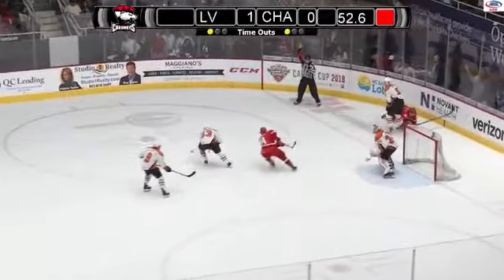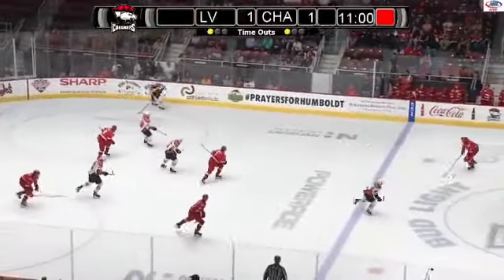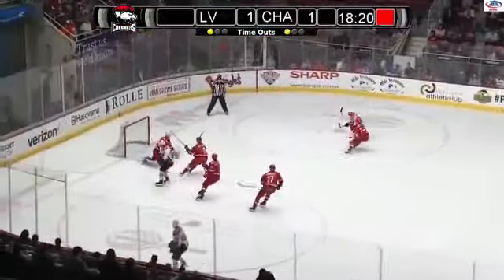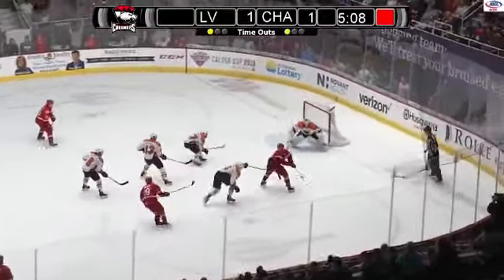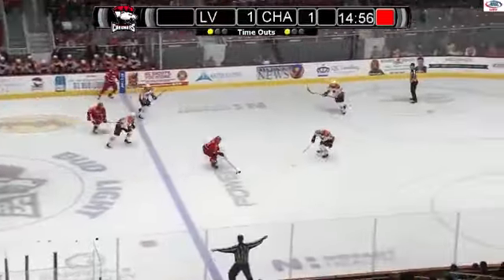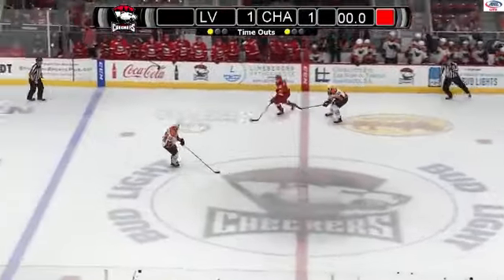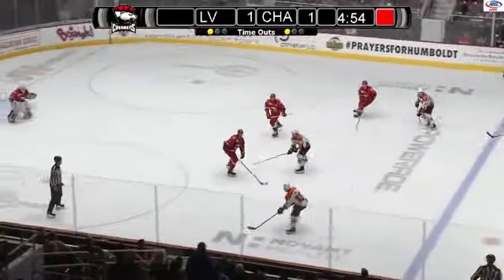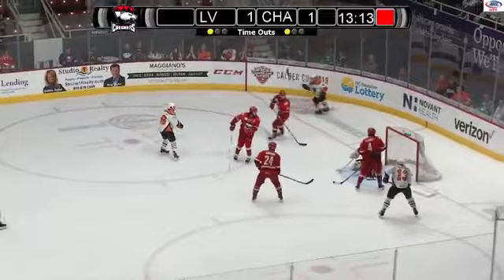Highlights: Longest game in AHL history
Highlights from Game 4 of the 2018 Atlantic Division Finals between Lehigh Valley and Charlotte (courtesy AHL Live; PBP: Jason Shaya)